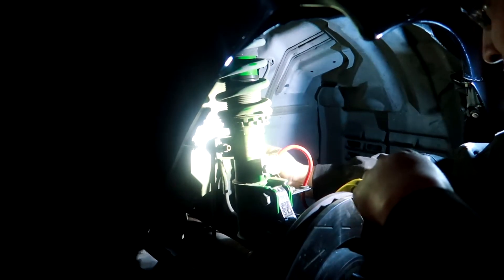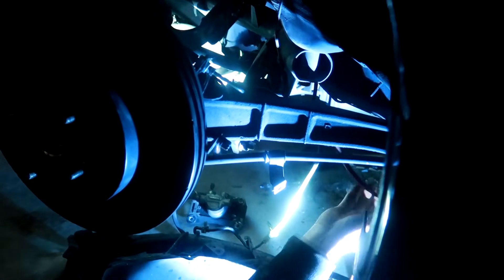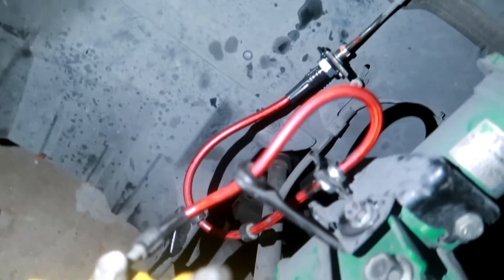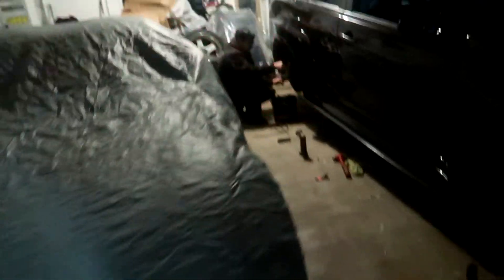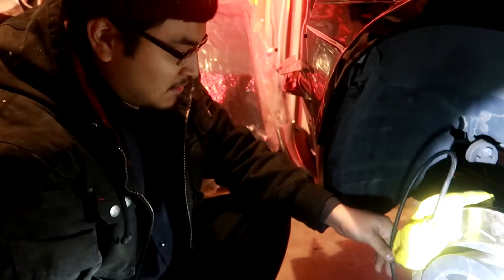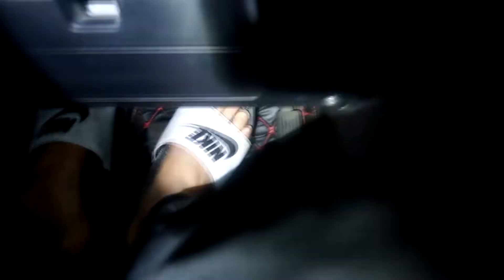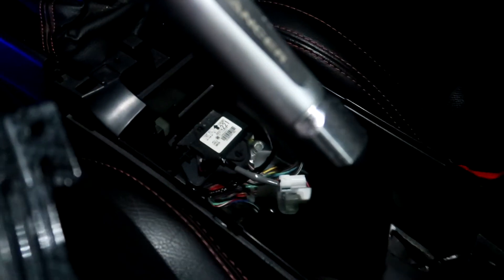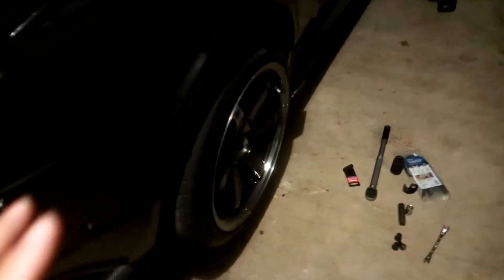Finishing the Big Brake Kit install for Mitsubishi Lancer!